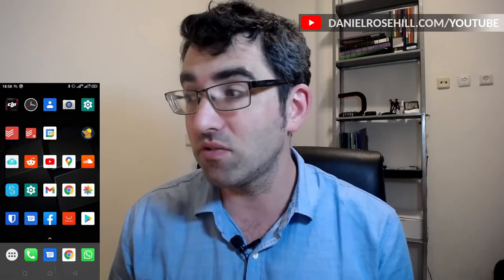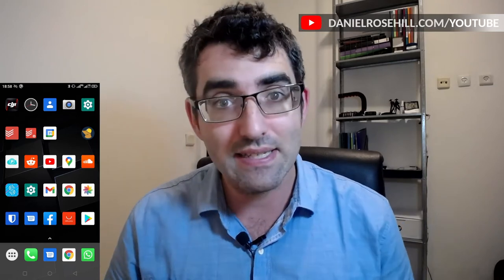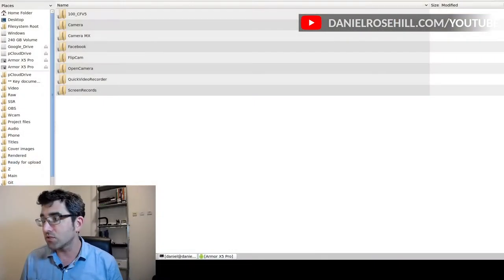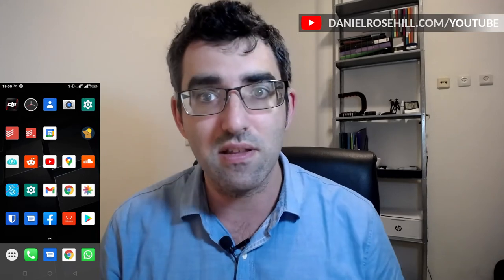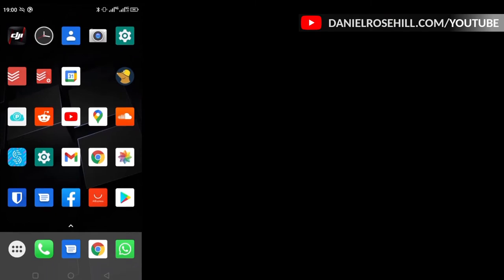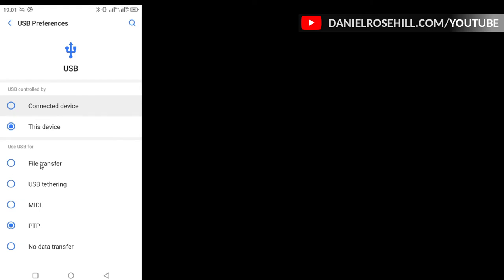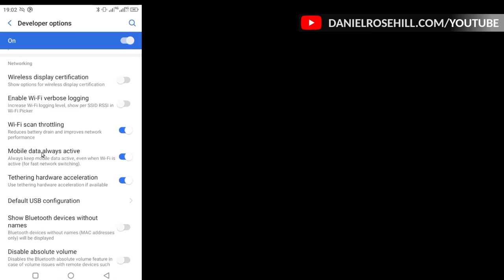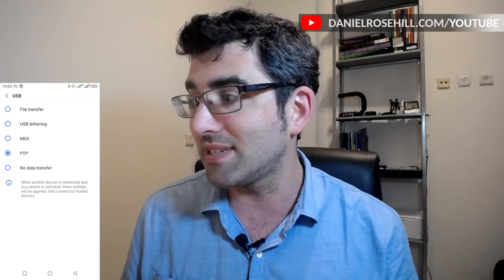How To Choose A Default USB Connection Method On Android (Ubuntu Linux)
If you are frequently connecting your phone over USB to your computer (especially running Ubuntu!) then you may have found that some connection methods are more stable and faster than others.

For transferring video and photos between my phone and computer, I've had the best results with PTP (Picture Transfer Protocol). This will only show the media-containing folders on your Android and not the rest of the file system, but if all you're doing is grabbing these, you can save yourself a bit of time by configuring this as the default.

In this video, I show how to do this.

== Production notes ==*

Camera:
Audio:
Stabilization:
Lighting:
Postproduction:
Other notes: